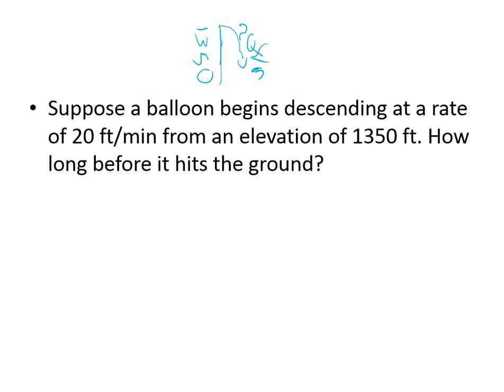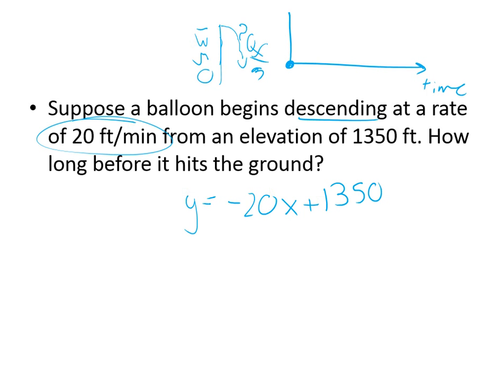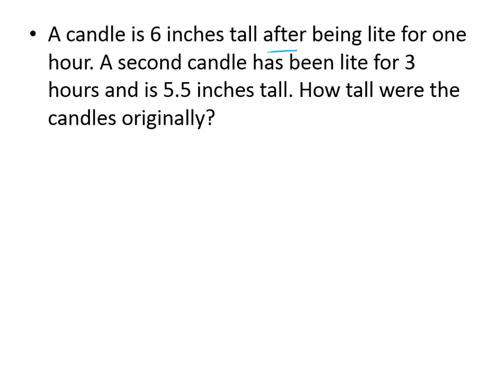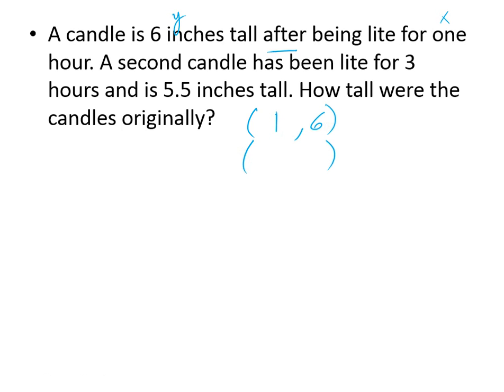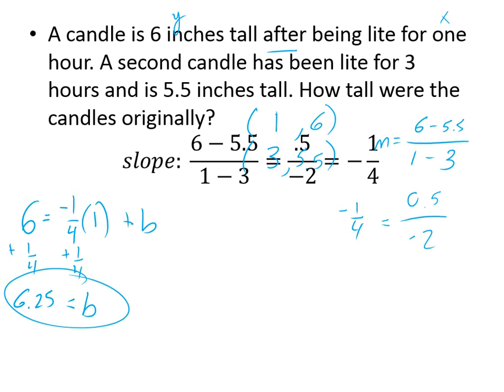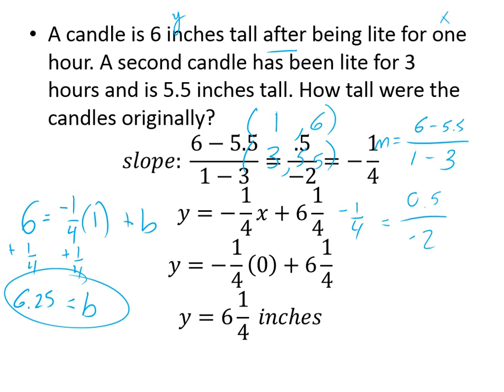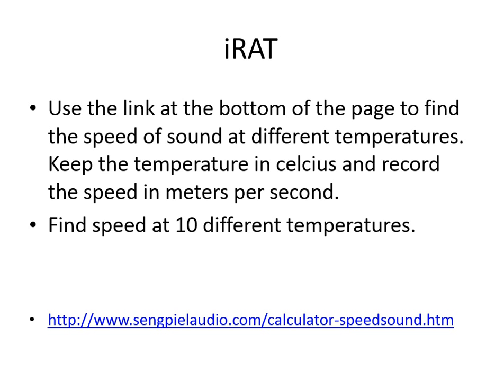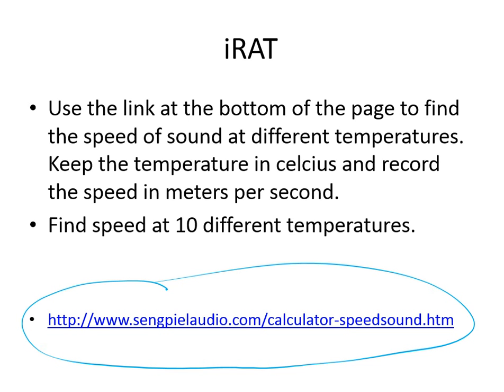Using Linear Models